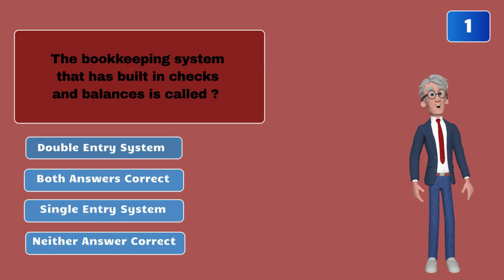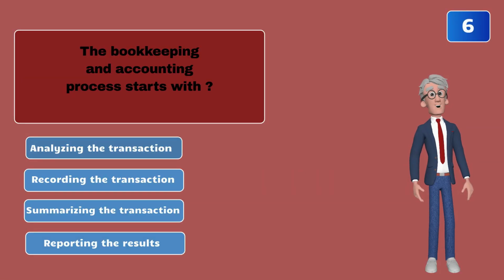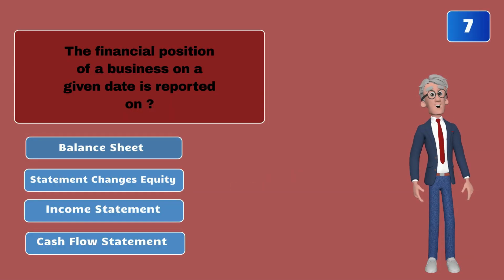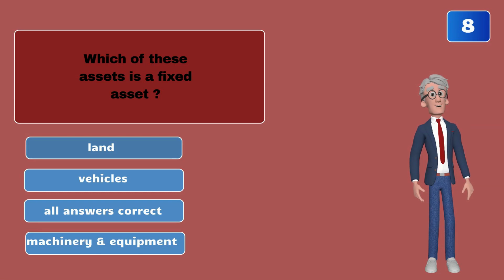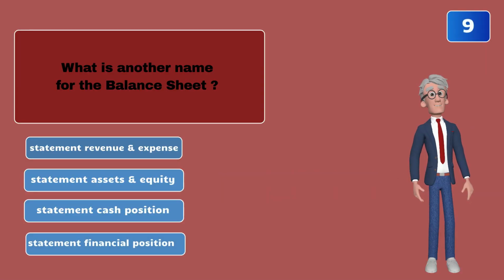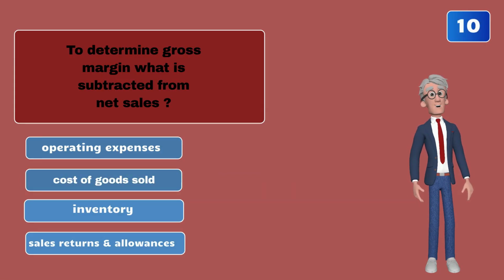Bookkeeping Quiz 3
Test your knowledge of basic bookkeeping and accounting.